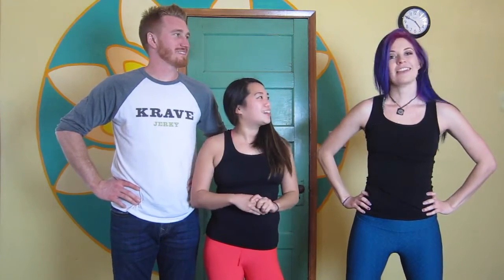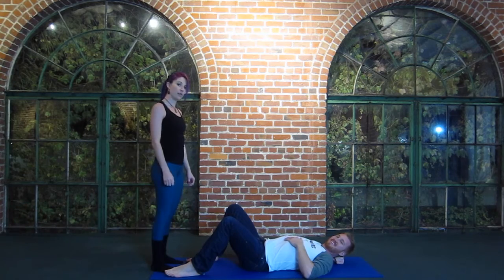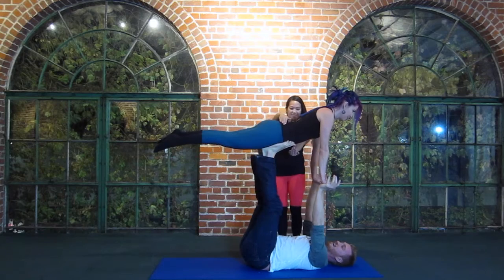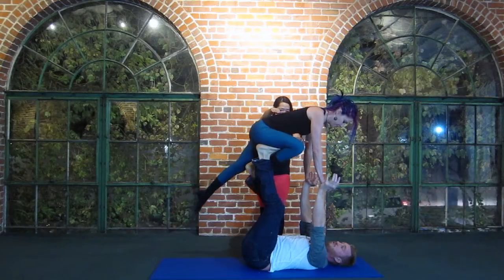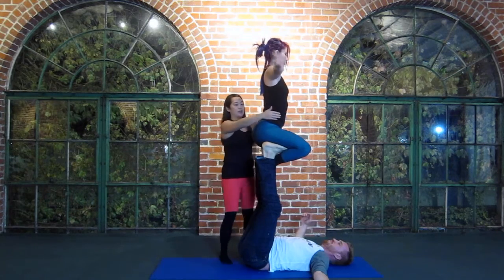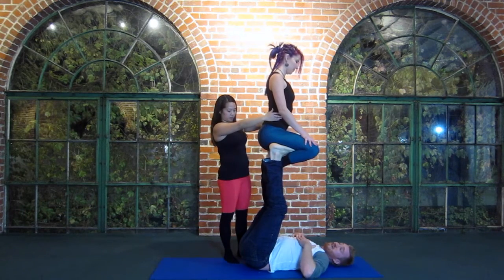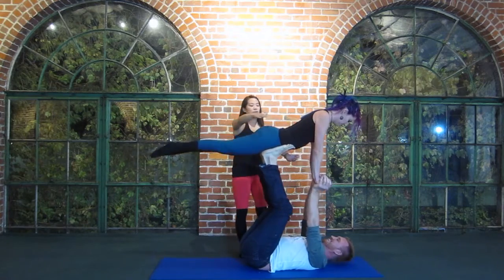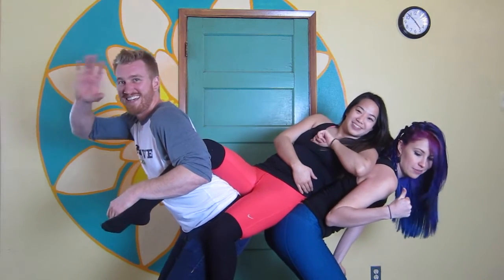❤️ ACROYOGA FOR BEGINNERS - THRONE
Acroyoga for Beginners - Throne (Part 2)

This is a fun beginner acroyoga video on how to get into the throne position. Be sure to watch our part 1 video “Beginner acroyoga - Bird” on how to get into bird before attempting this new acroyoga move. Throne is a fun position you can transition into from bird. We recommend that when you first start learning acroyoga, you should always have a spotter to help catch the flyer. In this acroyoga video, we will teach you how to correctly spot the flyer in throne, so your partner yoga experience can be fun and safe.

In future tutorials, we will also be teaching basic acro positions such as backbend, shoulder stand, star,  inversions and more. Join us on our acroyoga adventure and let the movements flow through your body!

If you have never tried acroyoga, be sure to check out of first video on how to get into bird, before attempting throne.

Featured in our beginner acroyoga tutorial:
Cheyne Mott : Acromott (Instagram)
Karen Sue Chen: KarenSueStudios (Instagram)
Val: Val_kyrie (Instagram)